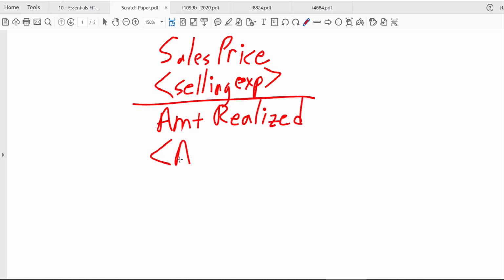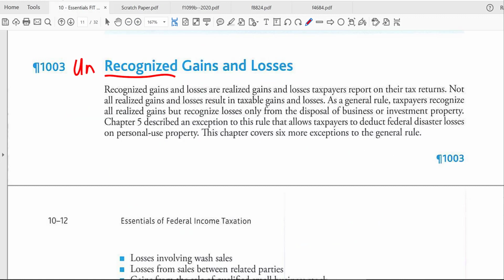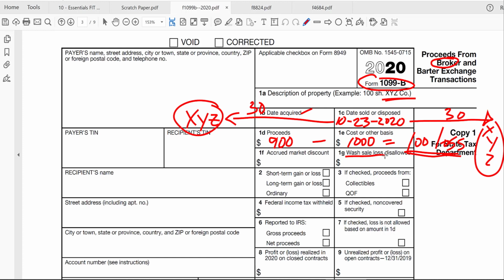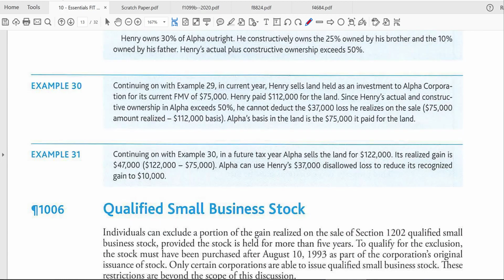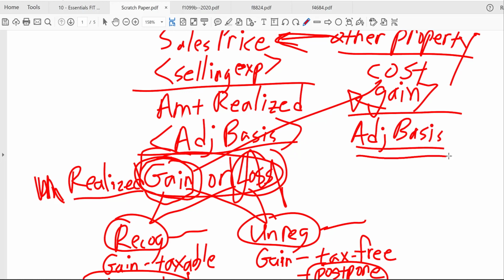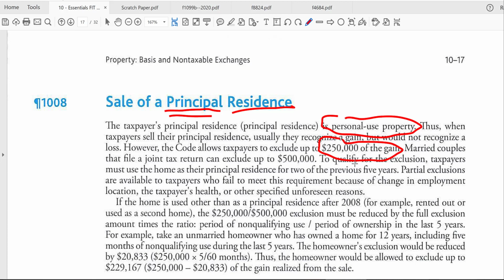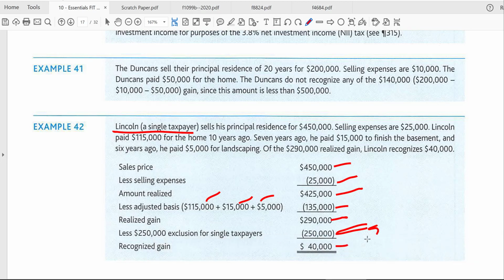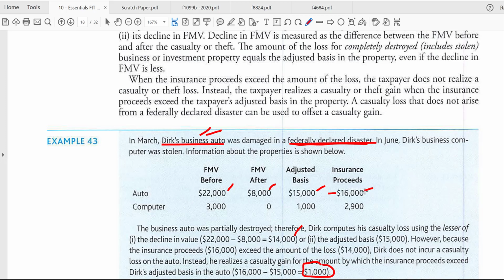Chapter 4 (10), Part 4 - Recognized & Unrecognized Gains and Losses